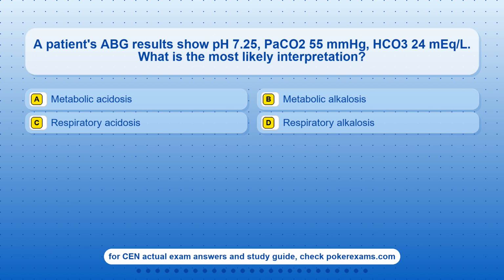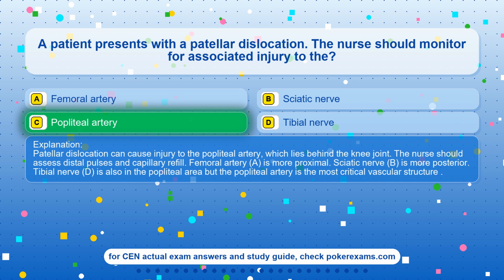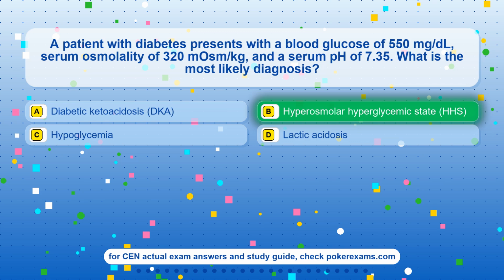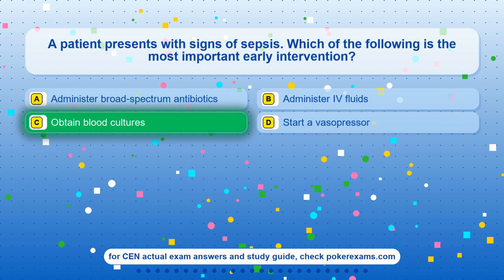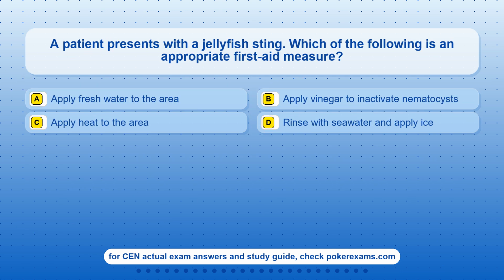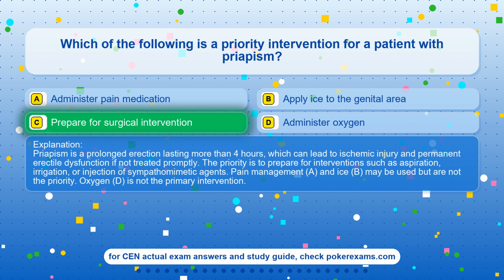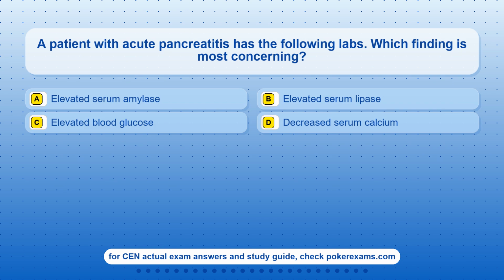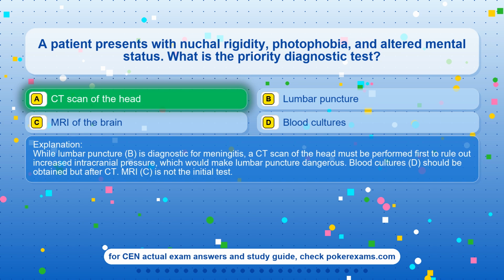CEN Readiness Challenge | 25+ Trauma, Triage and Cardiac Questions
CEN Exam Prep Exam Prep becomes more effective when you stop collecting random resources and start testing your emergency nursing judgment with focused practice. This video gives you 25+ CEN questions covering trauma, triage, respiratory emergencies, cardiac care, shock, neurological conditions, pediatrics, toxicology, and professional practice.

I’m not going to lie—repeating “exam prep” can feel like the study process itself. You review one guide, open another course, save another video, and still wonder whether you are truly ready. What helped me most was using practice questions to identify the topics that actually needed attention.

Treat this CEN Exam Prep Exam Prep video like a focused readiness session. Pause after every question, commit to an answer, and explain why your selected intervention should happen before the alternatives. Then review the rationale and identify the clinical clue that should have guided your decision.

THE CEN PREP RESET THAT ACTUALLY HELPS

Begin with airway and respiratory emergencies. Review airway obstruction, respiratory distress, oxygen-delivery devices, ventilation failure, chest injuries, and rapid reassessment. Focus on the condition most likely to cause immediate deterioration.

Cardiovascular questions may cover acute coronary syndrome, dangerous dysrhythmias, heart failure, cardiogenic shock, cardiac tamponade, hypertensive emergencies, and aortic disorders. Connect the patient’s symptoms, ECG findings, vital-sign trends, and overall stability before choosing the priority response.

Trauma questions require an organized primary survey. Review cervical-spine protection, hemorrhage control, chest trauma, abdominal injuries, fractures, burns, and internal bleeding. Worsening breathing, weak pulses, falling blood pressure, or altered consciousness may reveal the true emergency.

Neurological emergencies can progress rapidly. Study stroke recognition, seizures, head injuries, increased intracranial pressure, spinal cord trauma, meningitis, and altered mental status. Priority actions may include airway protection, blood-glucose assessment, pupil checks, motor evaluation, rapid treatment, and frequent reassessment.

Pediatric emergencies require age-appropriate judgment. Review respiratory distress, dehydration, fever, seizures, medication safety, accidental injuries, and possible abuse. Children may compensate before suddenly deteriorating, so early changes in breathing, behavior, circulation, and responsiveness deserve attention.

Obstetric emergencies should also appear in your CEN revision plan. Review ectopic pregnancy, preeclampsia, eclampsia, emergency childbirth, placental complications, and postpartum hemorrhage. Prioritize maternal stabilization, severe bleeding, seizure precautions, blood-pressure changes, and rapid escalation.

Toxicology and environmental questions may involve overdoses, antidotes, carbon monoxide exposure, heat illness, hypothermia, bites, stings, and hazardous-material incidents. Think about scene safety, protective equipment, decontamination, airway support, monitoring, and specialist consultation.

Triage questions test whether you can identify the patient who cannot safely wait. Prioritize airway compromise, severe respiratory distress, uncontrolled hemorrhage, shock, sudden neurological deficits, and significant changes in consciousness. The loudest patient is not automatically the highest priority.

Professional-practice questions may cover consent, documentation, delegation, psychiatric emergencies, disaster response, confidentiality, abuse reporting, patient rights, and discharge education. Strong answers protect the patient and remain within the emergency nurse’s responsibilities.

After completing these 25+ CEN questions, record every mistake. Label each one as a knowledge gap, prioritization error, overlooked clinical clue, or rushed decision. Review that subject before beginning another practice set. This turns repeated preparation into measurable improvement.

Comment your exam date and practice score below so we can wish you success!